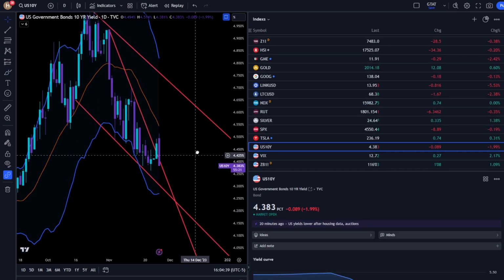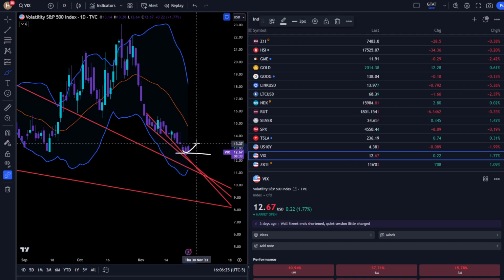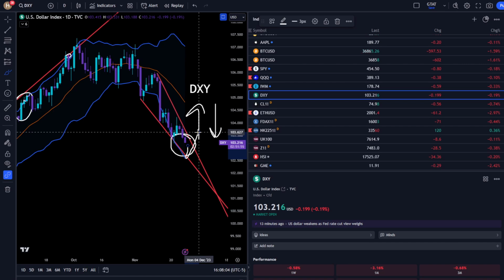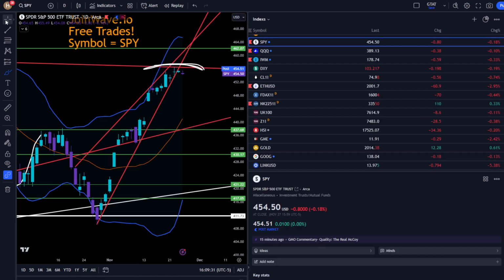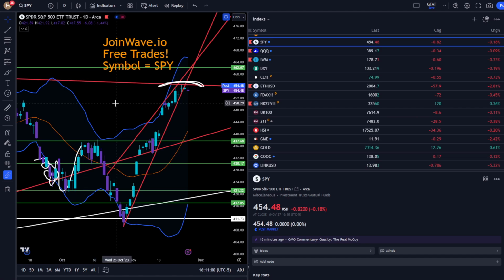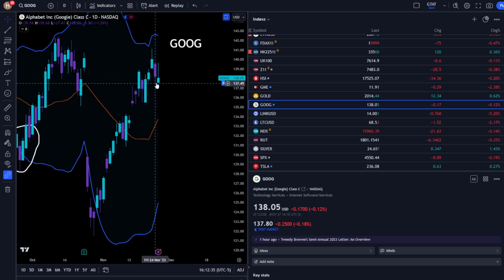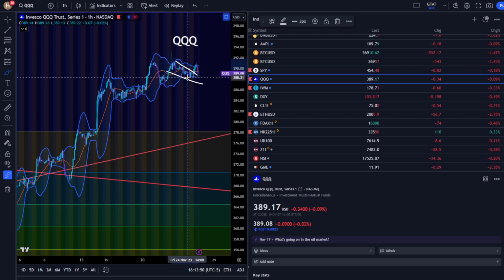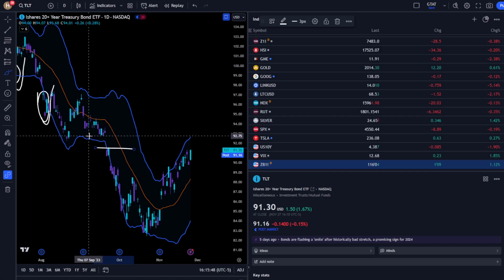Back And Fourth Market // SP500, SPY QQQ Nasdaq Stock Market Analysis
JoinWave.io

Timestamps:

Intro/Macro News
 TIP (BOND ETF)
VIX Volatility